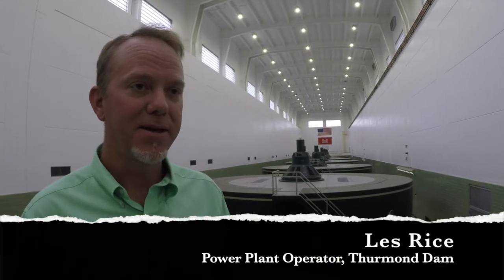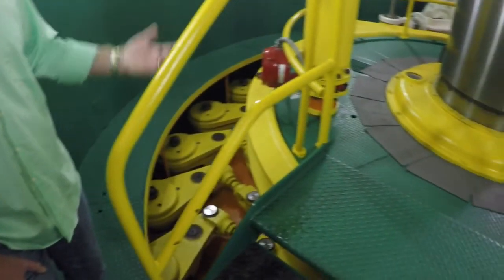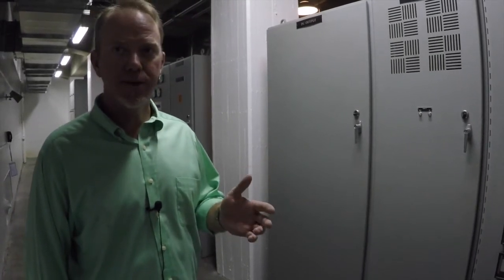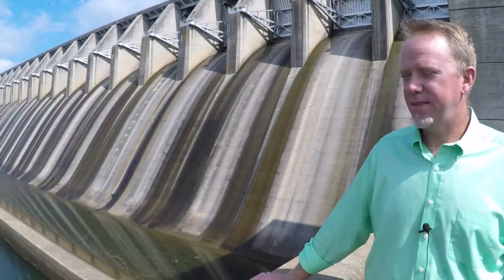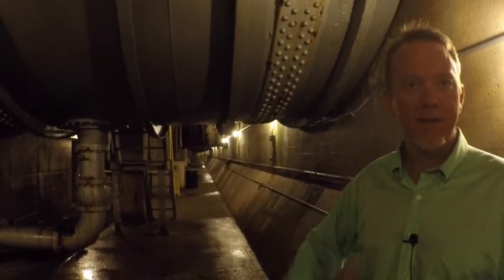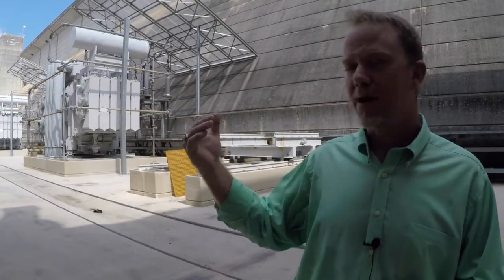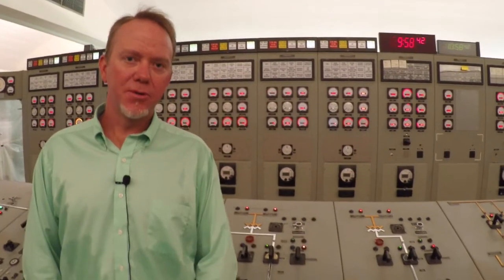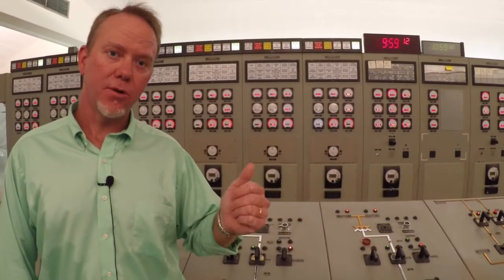A visit to J. Strom Thurmond Dam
Les Rice, a power plant operator trainee, takes visitors through the stages of power generation at J. Strom Thurmond Dam.

Video produced by Jeremy S. Buddemeier, U.S. Army Corps of Engineers, Savannah District.